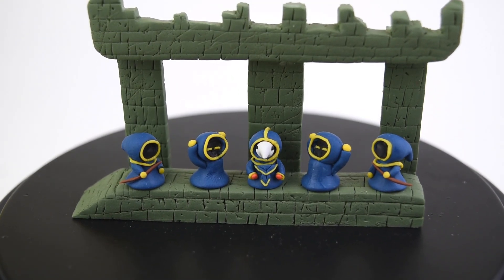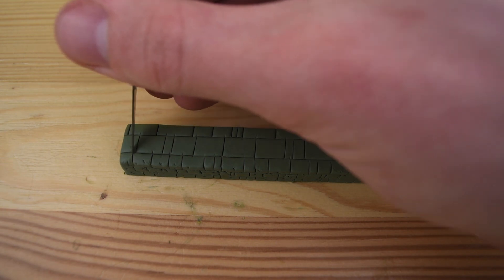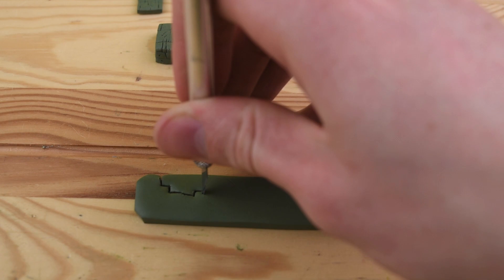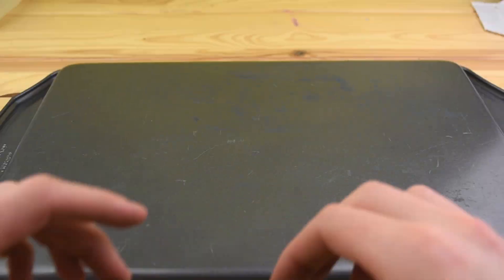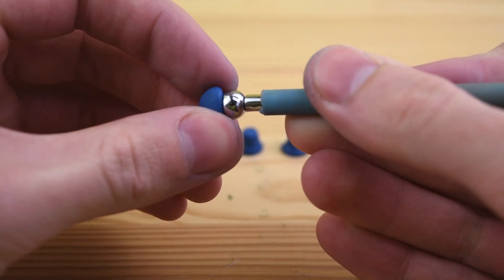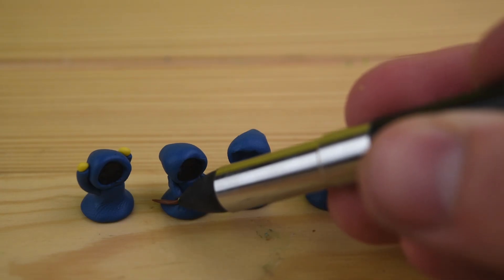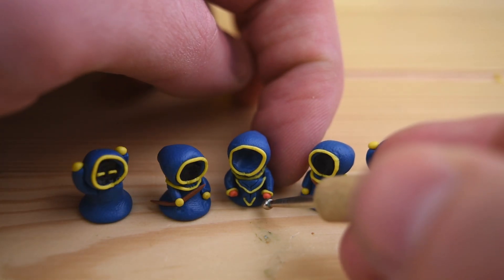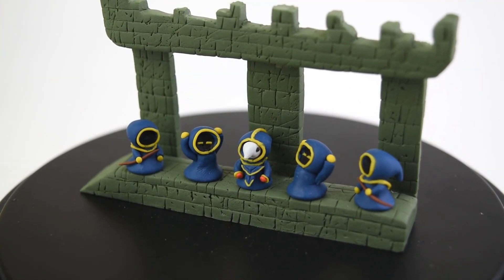Making The Lunatic Cultist Boss From Terraria - Using Polymer Clay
Today we will create the Lunatic Cultist boss from Terraria using polymer clay! I had a lot of fun creating this mini dungeon scene with all of the cult members. I'll have some more Terraria bosses coming soon! I hope you all enjoyed the video!
 - The clay I use is FIMO soft polymer clay